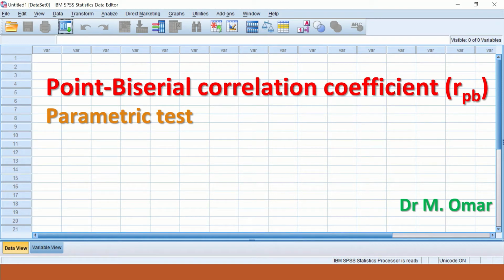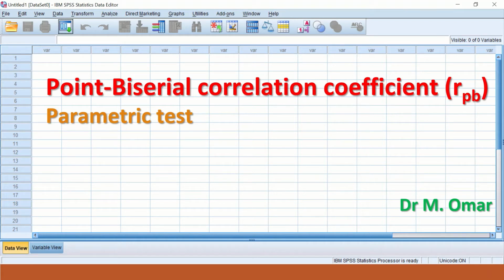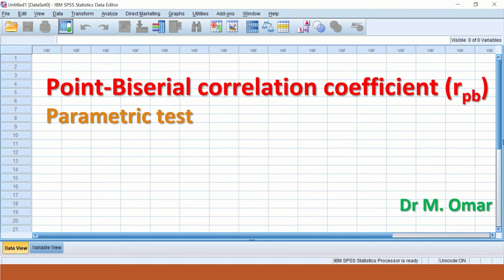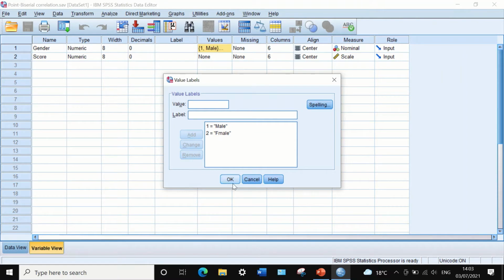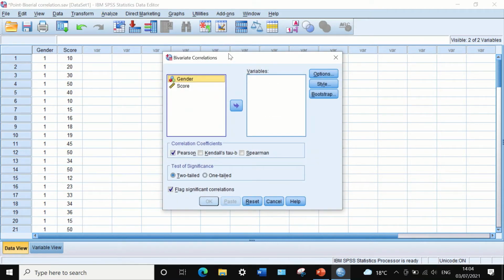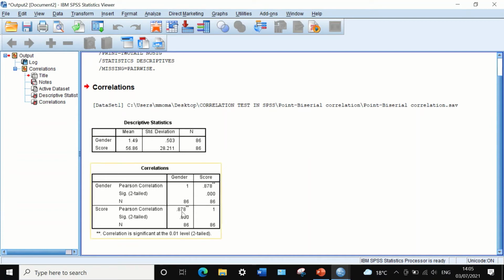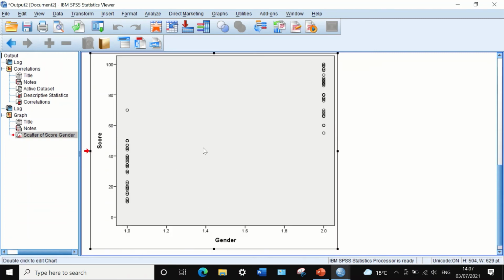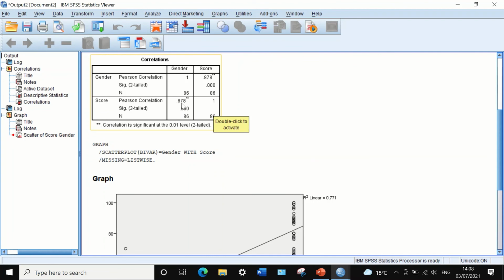Point Biserial correlation in SPSS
Parametric test